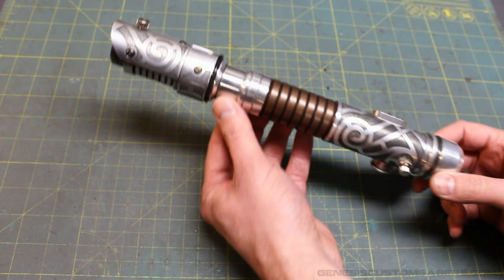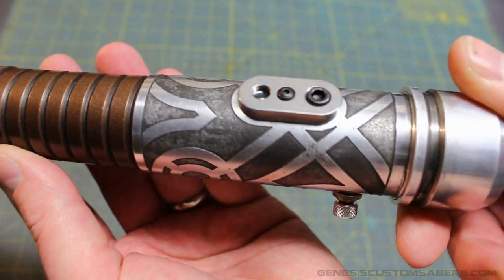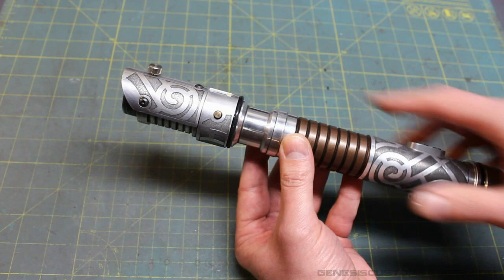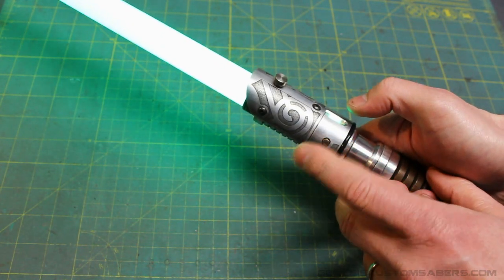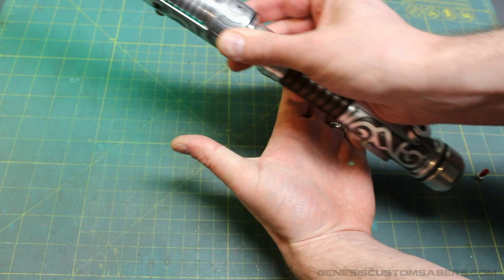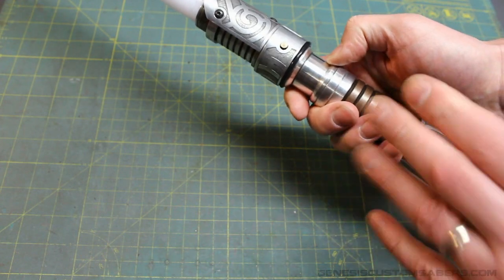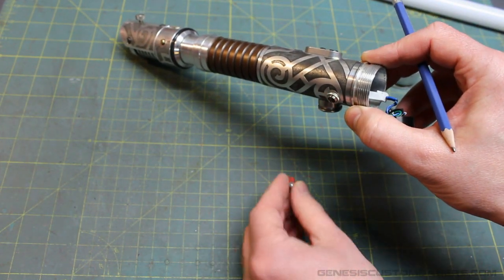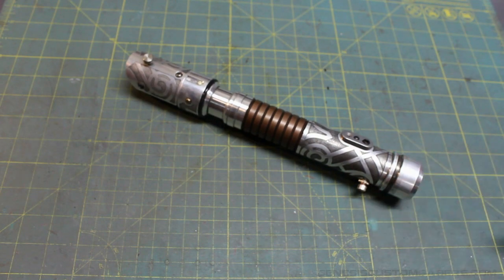Nord Steel Ascend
A custom Ascend saber patterned after the Nord Steel weapons in the video game Skyrim.